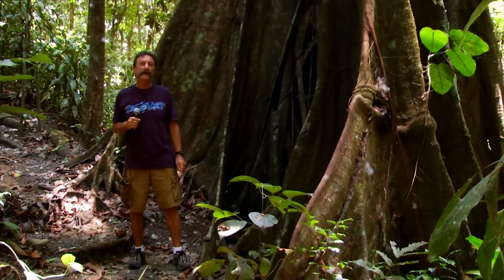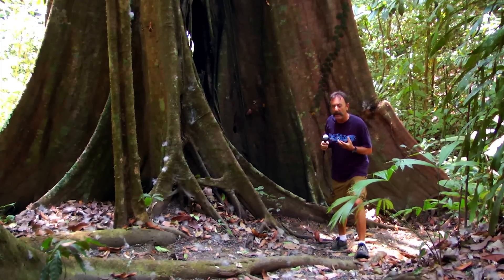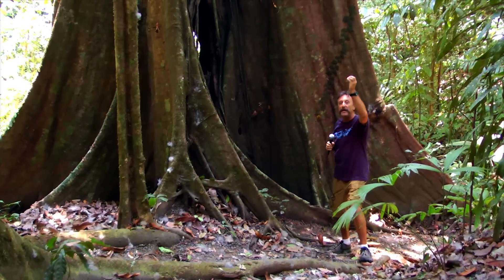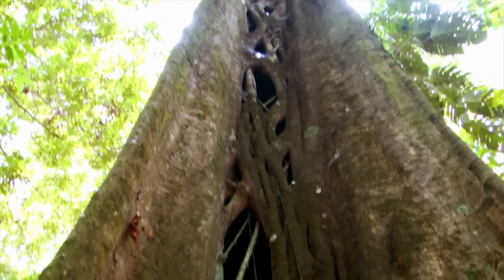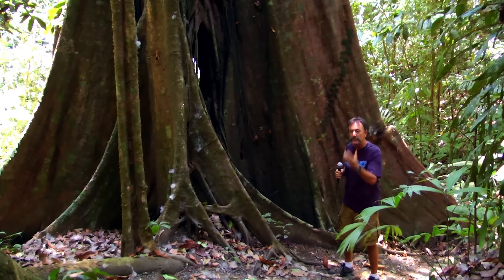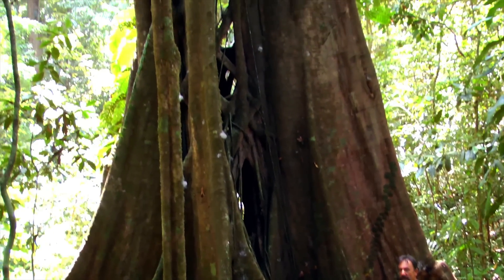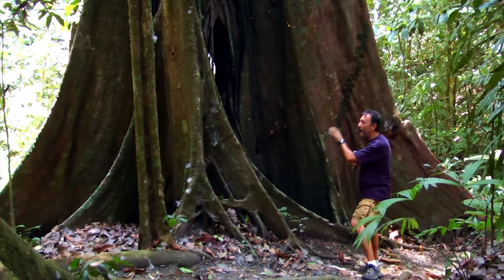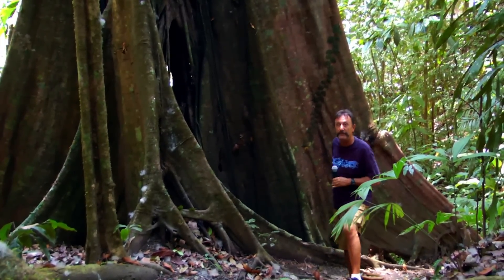See the Rainforest with Henry, Episode 1: The Strangler Fig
Learn about the rainforest of Costa Rica through the eyes of an Interpretive Naturalist.